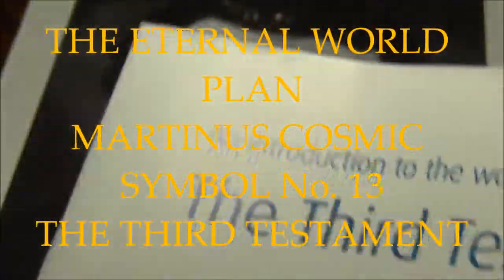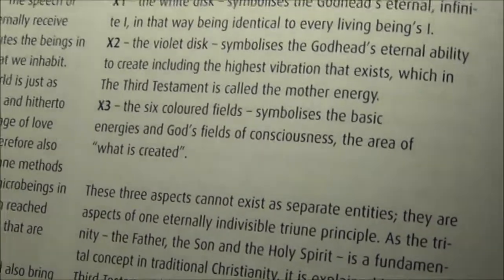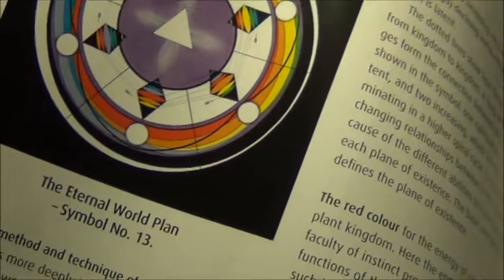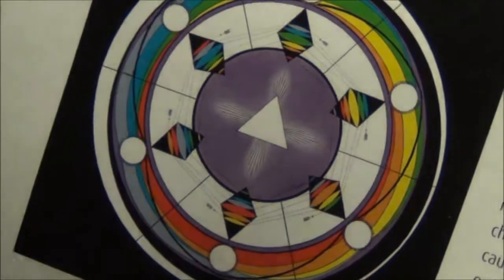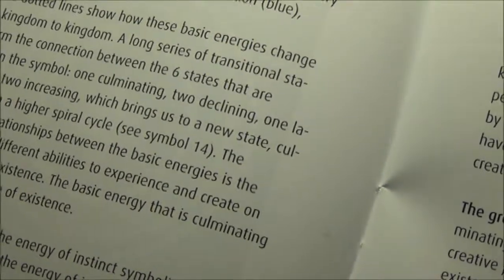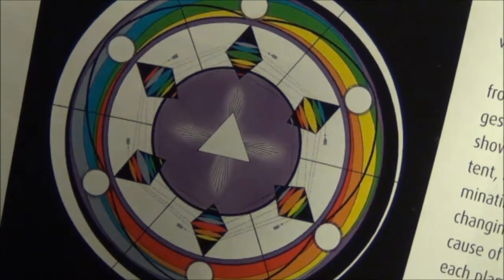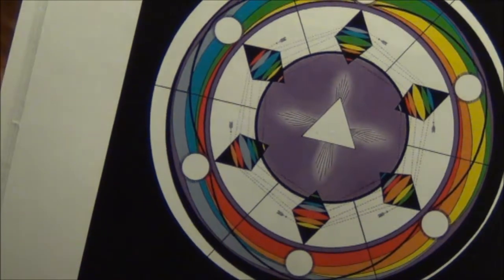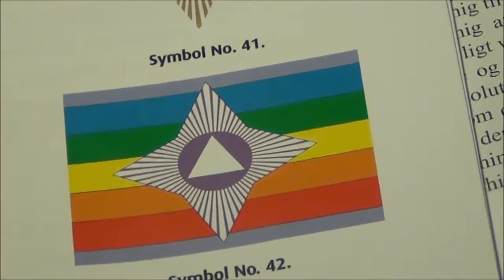THE THIRD TESTAMENT The Eternal World Plan MARTINUS COSMIC SYMBOLS